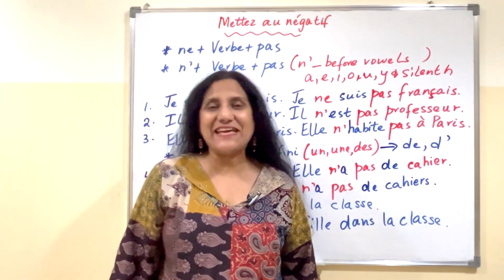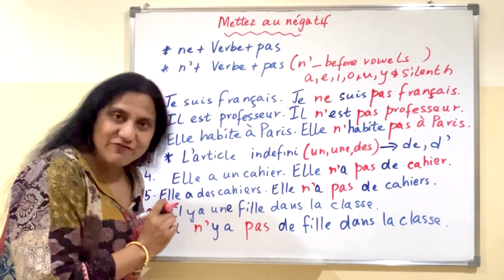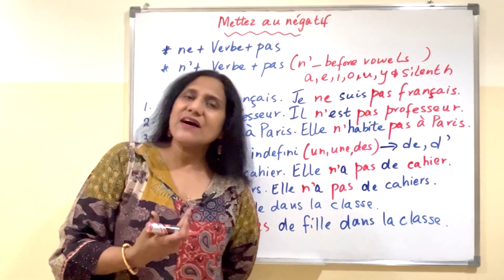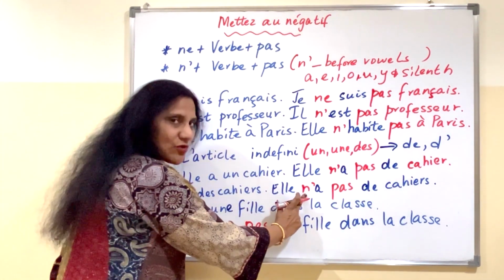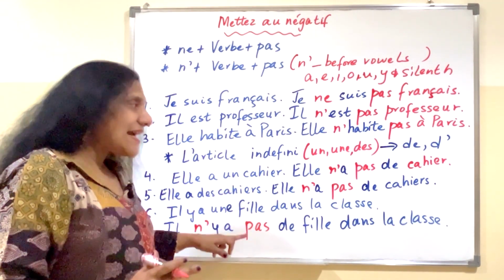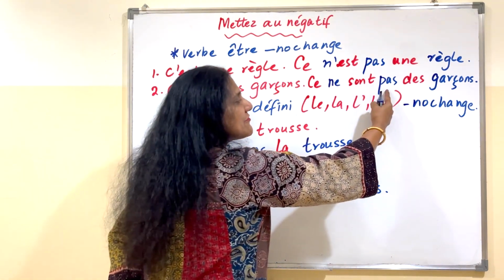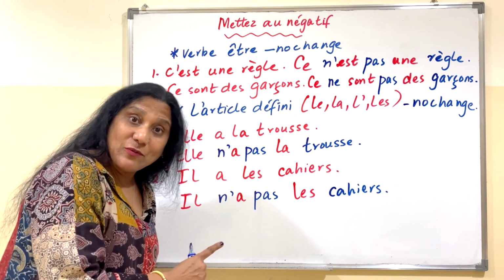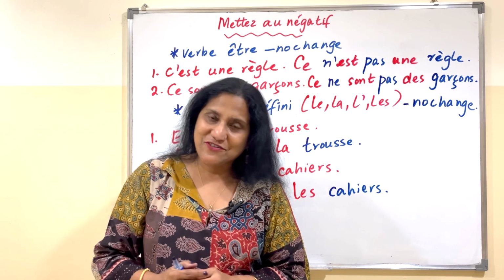Quick recap mettez au négatif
This video is a quick recap of Mettez au négatif.

negativein french#frenchgrammar
negativeinfrench#frenchforbeginners